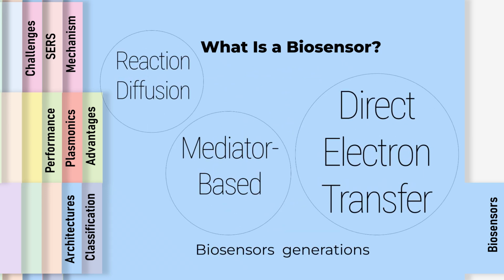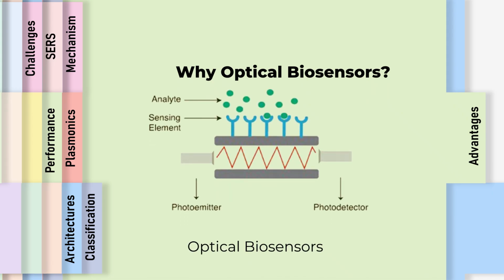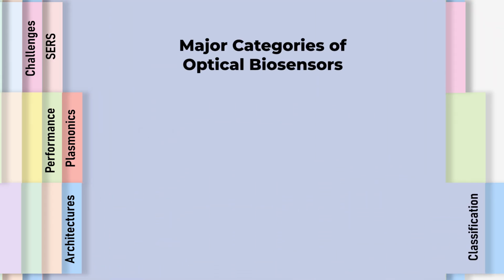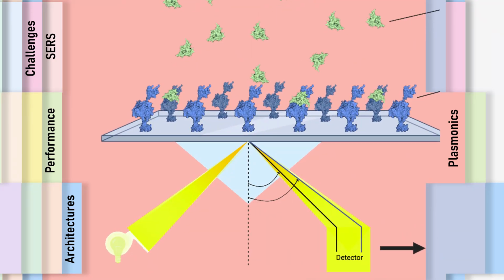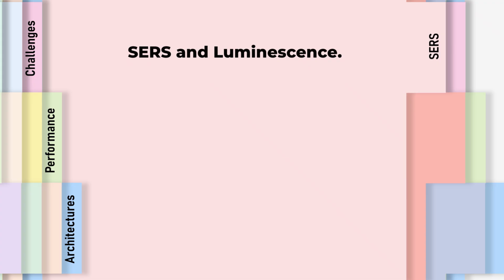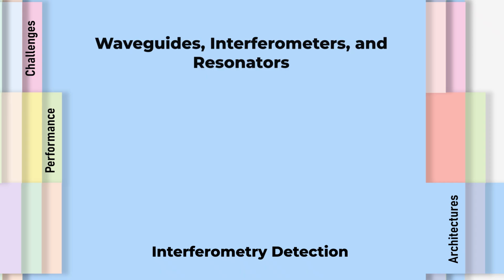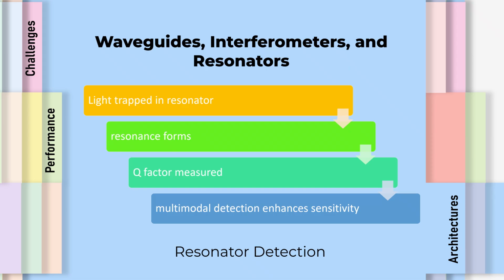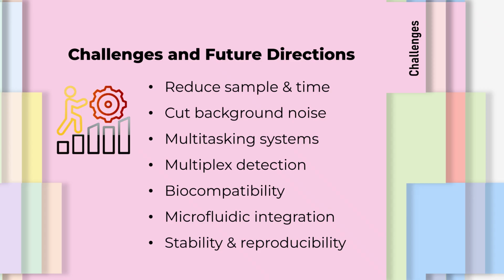Part5:Nanobiosensor course:Exploring Optical Biosensors From Basic Principles to Modern Applications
00:10 What Is a Biosensor?
01:51 Why Optical Biosensors?
02:35 How Optical Biosensors Work
03:15 Major Categories of Optical Biosensors
04:06 Plasmon-Based Sensors: SPR and LSPR
05:22 SERS and Luminescence
06:34 Waveguides, Interferometers, and Resonators
07:37 Optical Fiber and Real-World Performance
08:32 Challenges and Future Directions

What if we could “see” invisible molecules using light? This presentation approaches optical biosensors as tools that translate biological events into optical signals. Instead of focusing only on device categories, we follow the journey of light—how it is confined, split, enhanced, or resonated—and how these changes reveal the presence of specific analytes. From plasmonic surfaces to interferometers and resonators, the video highlights the physical principles that allow tiny molecular interactions to become measurable signals.

The discussion then connects these principles to real-world performance and practical challenges. We look at sensitivity levels, system integration, miniaturization, and the push toward lab-on-a-chip and wearable technologies. By viewing optical biosensors through the lens of light–matter interaction, this presentation offers a fresh, structured understanding of how modern sensing technologies detect and quantify biological information.